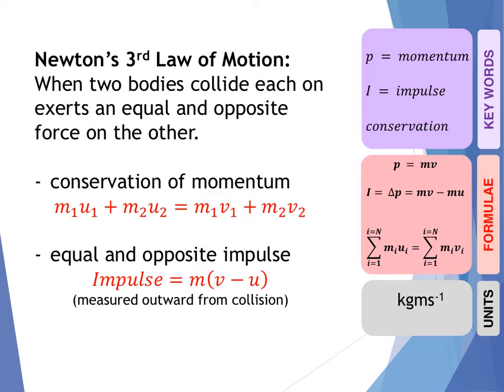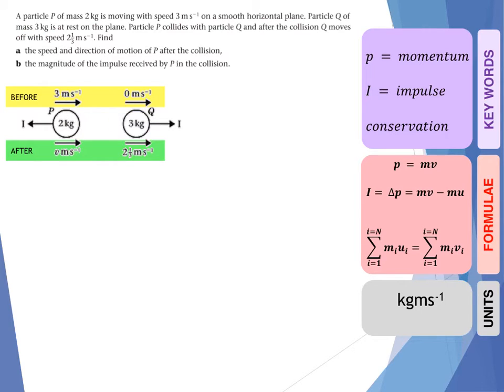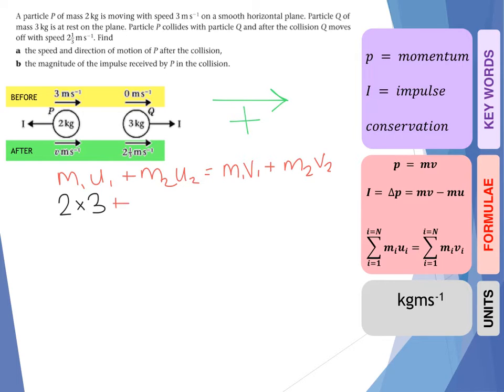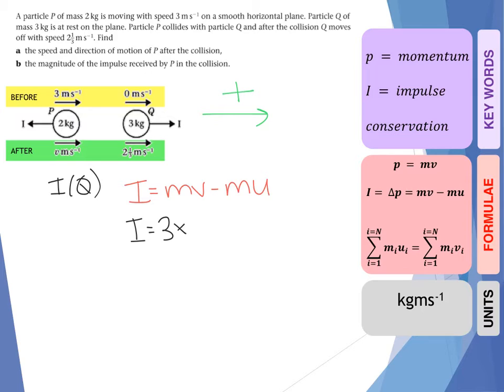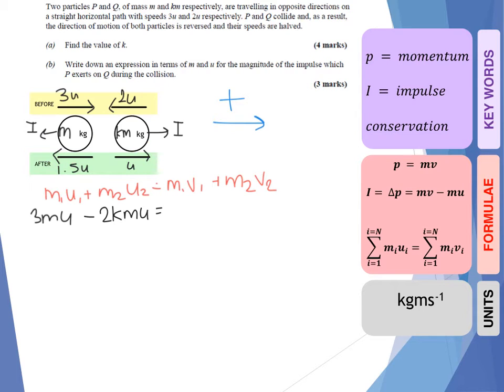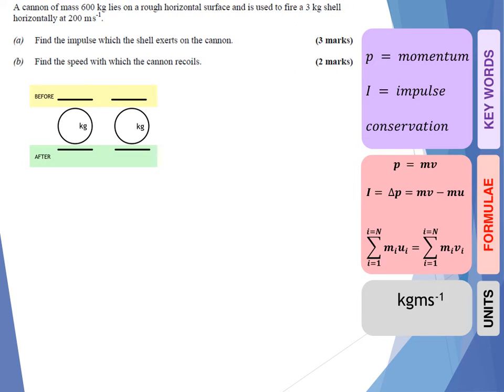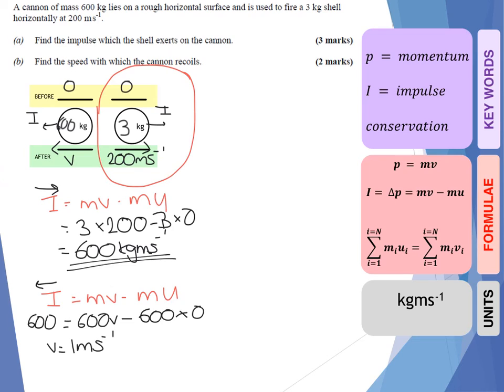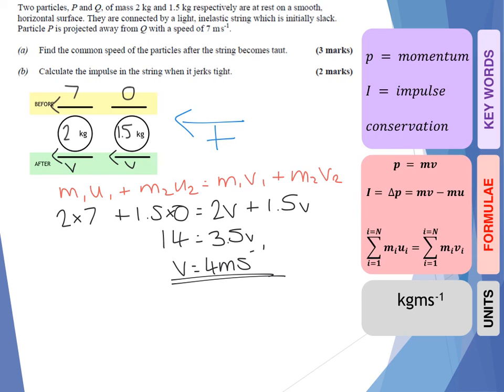M1 - 3 - Dynamics - Impulse and Momentum